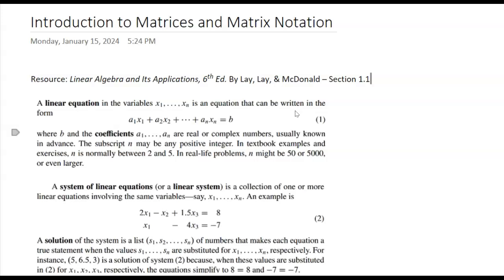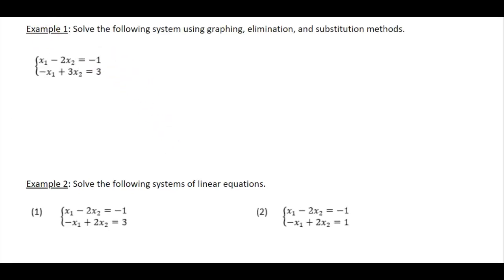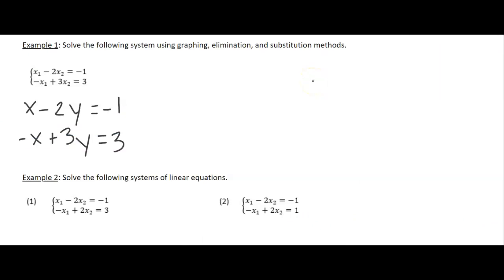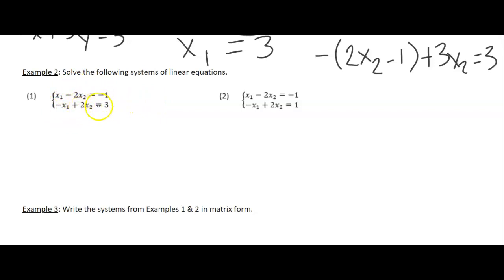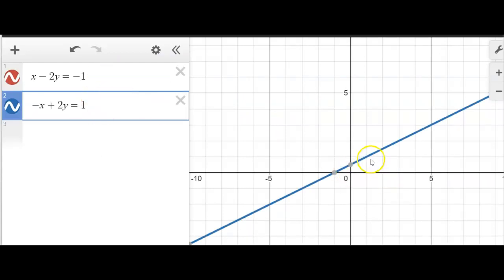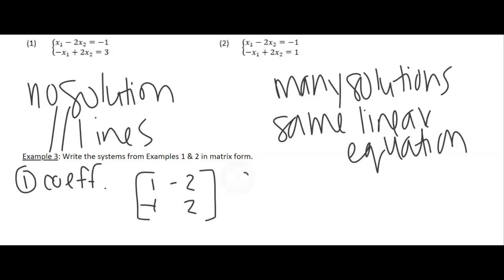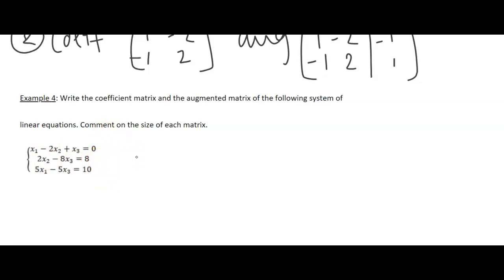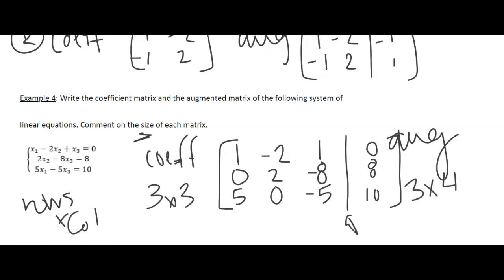MATH 2318 - Introduction to Matrices and Matrix Notation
Resource: Linear Algebra and Its Applications, 6th Ed. By Lay, Lay, and McDonald - Section 1.1